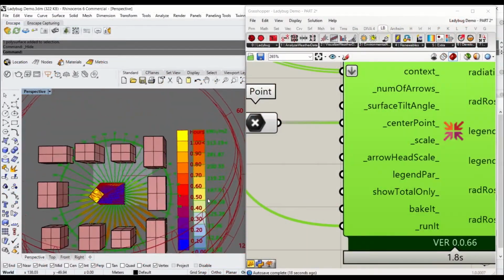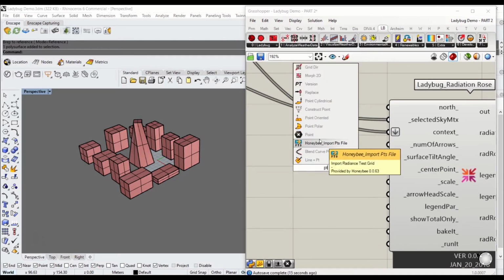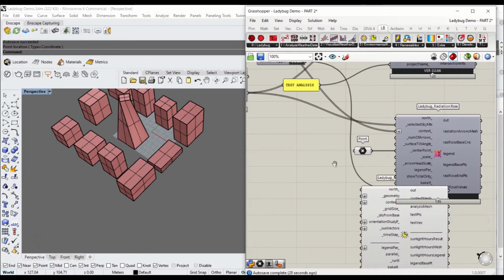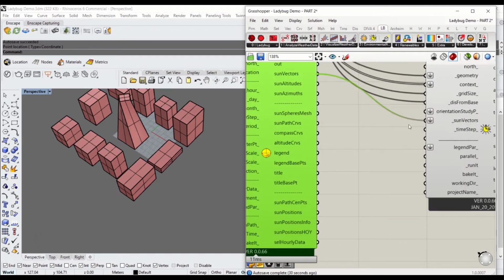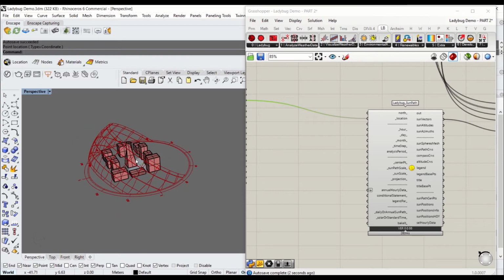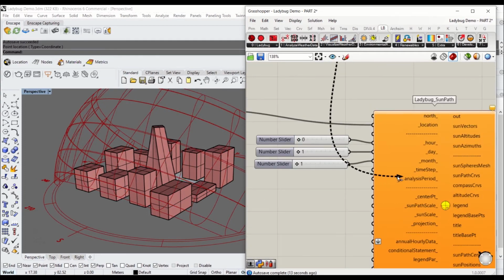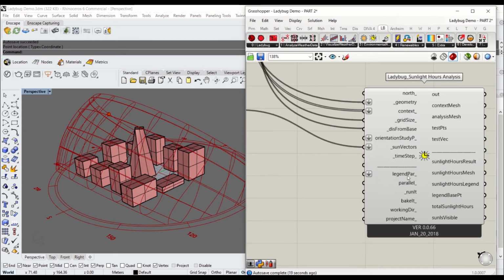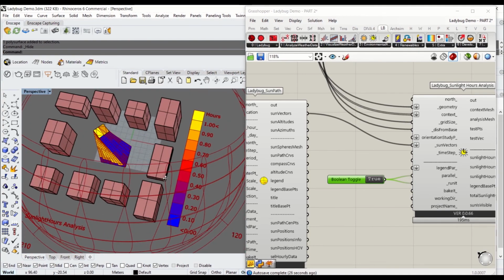2 Grasshopper Ladybug - Radiation Rose and Sun Light Analysis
Ladybug tutorial part 2 -

This is the second part of Ladybug tutorial series. This is sequel to the Ladybug tutorial part 1 and you will need to refer to part 1 for setting up the ladybug component in Grasshopper. The second part of tutorial shows you how to draw Radiation Rose, Sun-path and Sunlight Hours Analysis.